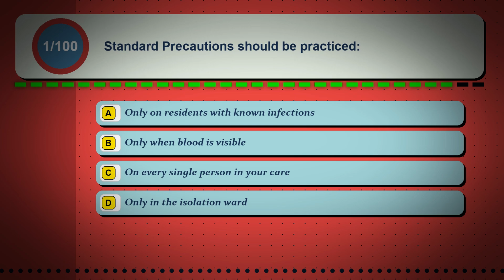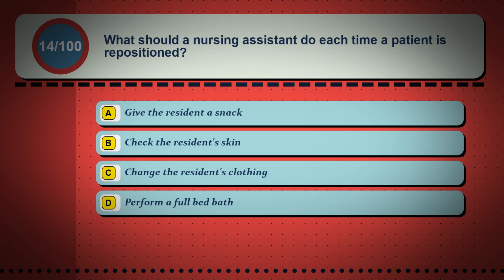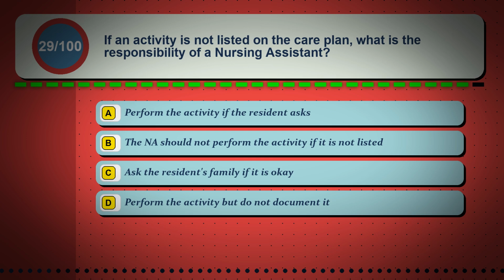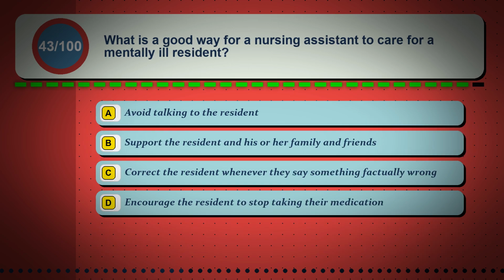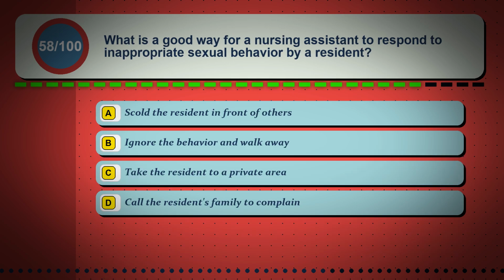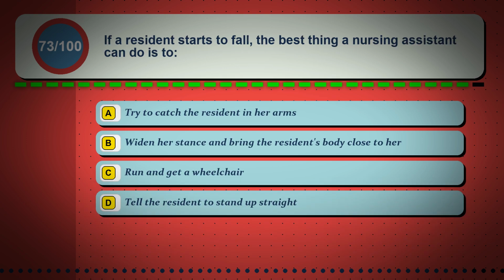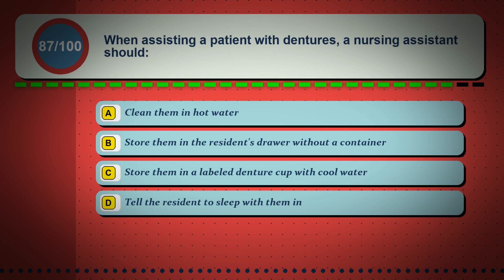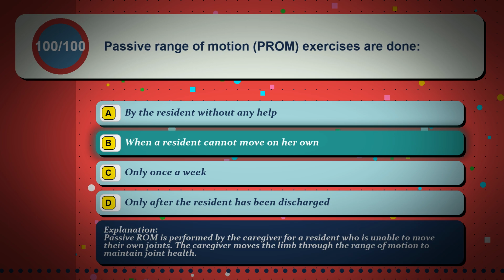2026 Nursing Assistant Practice Test: The Gold Standard Questions and Answers for CNA Success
Passing the 2026 nursing assistant certification requires the gold standard of preparation. As the medical field updates its protocols for the current year, the expectations for entry-level healthcare providers have never been higher. This comprehensive practice test covers the essential domains of the 2026 CNA exam, including safety, clinical skills, infection control, and patient communication. We have curated these gold-level questions to mirror the difficulty and format of the actual national boards. Whether you are studying for the written portion or preparing for the clinical skills assessment, this video provides the high-yield information you need to succeed. We also provide these services, resources, and help to ensure every student has the tools required to launch a successful career in nursing.

The 2026 exam cycle places a heavy emphasis on resident rights and the psychological well-being of patients in long-term care settings. Understanding the nuances of patient advocacy and ethical responsibility is critical for any aspiring nursing assistant. Our practice questions delve deep into these topics, offering detailed answers that explain the reasoning behind the correct choices. This approach helps you move beyond simple memorization and into a state of professional competency. The demand for qualified nursing assistants in 2026 is at an all-time high, and having a certification in your hand is the key to unlocking numerous opportunities in hospitals, clinics, and assisted living facilities.

Success on test day is a result of consistent practice and exposure to high-quality study materials. Many students find the specific wording of exam questions to be the biggest hurdle. By working through these gold-tier practice questions, you will become familiar with the common traps and patterns used by examiners. We focus on the current 2026 guidelines for vital signs, activities of daily living, and emergency procedures. Each answer is verified against the latest medical standards to ensure you are receiving the most accurate information available. Your journey to becoming a certified nursing assistant starts with a solid foundation, and this video is designed to be that cornerstone of your study routine.

In addition to technical mastery, the 2026 standards look for candidates who can demonstrate a high level of cultural competency and communication skills. Modern healthcare environments are diverse, and being able to provide patient-centered care is a non-negotiable requirement. This video includes scenarios that challenge your ability to interact with residents and their families in a professional and empathetic manner. By mastering these interactions now, you will be better prepared for both the exam and the real-world responsibilities of the job. We recommend pausing the video after each question to formulate your own answer before the gold-standard explanation is revealed.

Remember to take notes on the areas where you feel less confident. The 2026 curriculum requires a broad understanding of both technical skills and soft skills. Being able to demonstrate empathy while maintaining a high level of clinical accuracy is what sets the gold-standard nursing assistant apart from the rest. We believe in your ability to pass the exam and become an invaluable asset to any medical team. Your hard work today will pay off with a rewarding and stable career in healthcare. This practice session is your ultimate roadmap to certification, providing the clarity and confidence necessary to dominate the exam and start your journey as a professional nursing assistant in 2026.